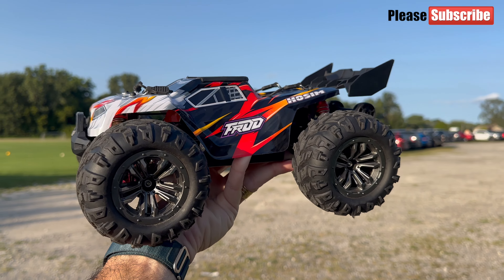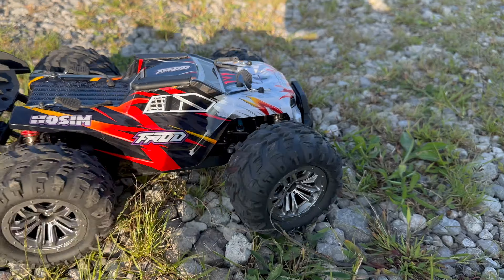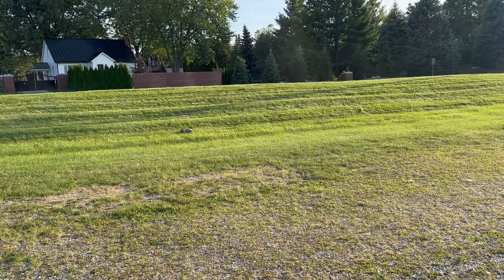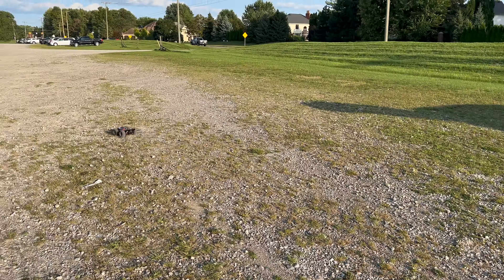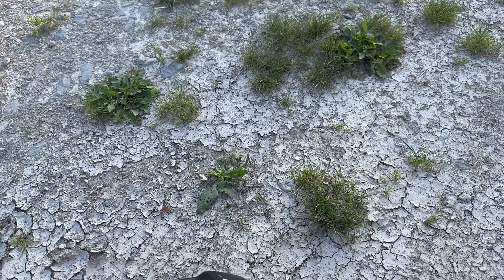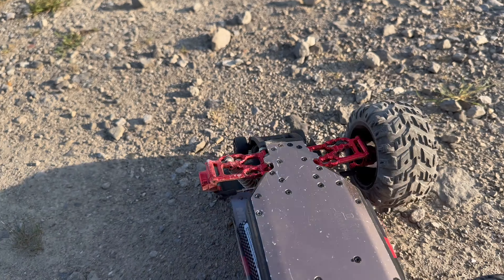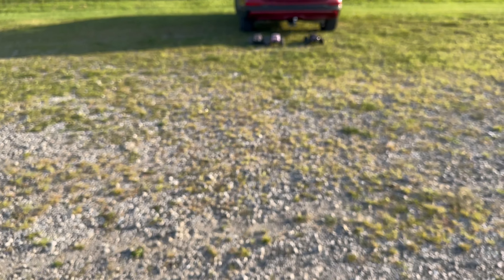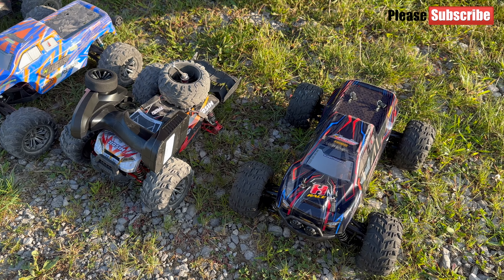Hosim X03 1/14 Scale RC Truck RTR - Dirt Run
Testing this Hosim in the Dirt at a parking lot location having Fun routh terrain.
RC handled better than expected.
Felipe Zafani